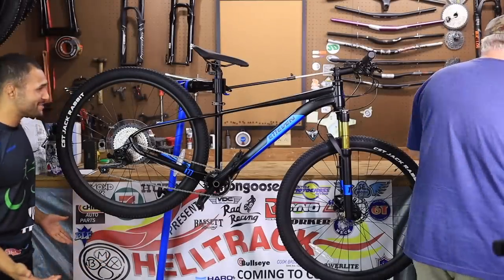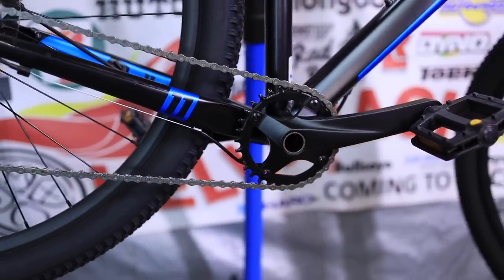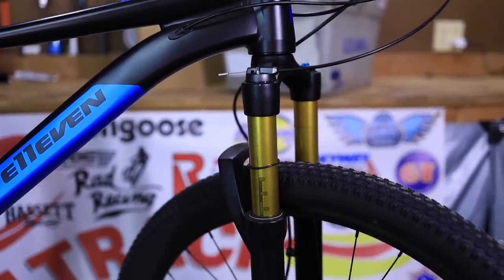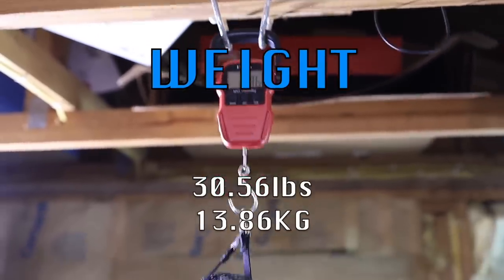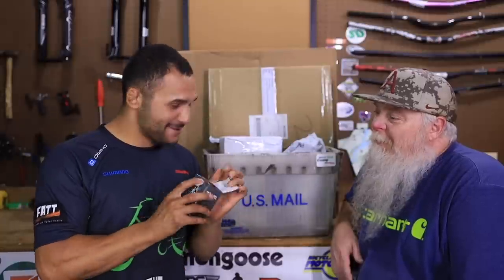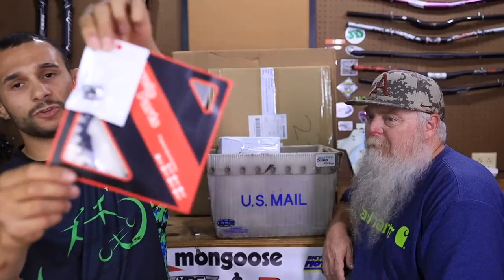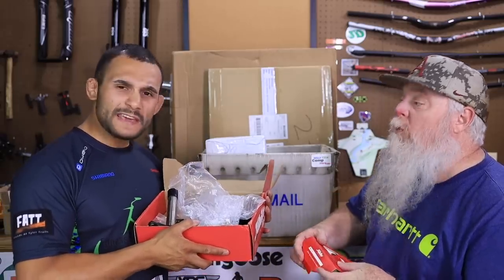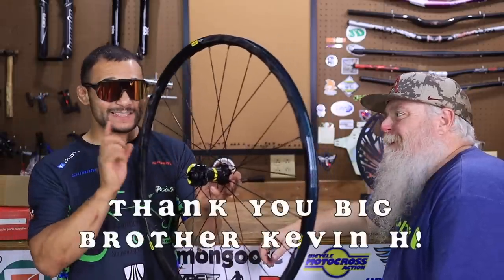E11even M1 Initial Impressions plus MAILTIME!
We give our Initial Impressions of the E11even M1 1X11 from Sun & Ski Sports plus Mailtime A Big Thanks To Kevin and Brandi H.

0:00 Opener
0:50 On This Episode
2:01 Initial Impressions
3:32 Magnet Test
4:12 Groupset
5:28 Brakes
5:59 Wheelset & Tires
6:38 Bar/Stem/Grips
8:25 Fork
11:01 Weight
11:16 Shift Test
12:48 Wolfman Dyno
14:15 Standover
14:35 MAILTIME

JG Bike Cransket:

Outdoor Master Helmet:

Deckas Chainring:

Aluminum Bottle Holder:

Rotor Adapters:

Raxman 80 Stem:

Tranz X Dropper:

6-5-22